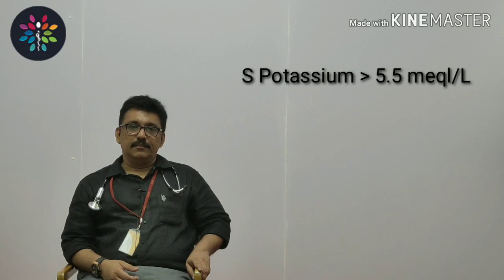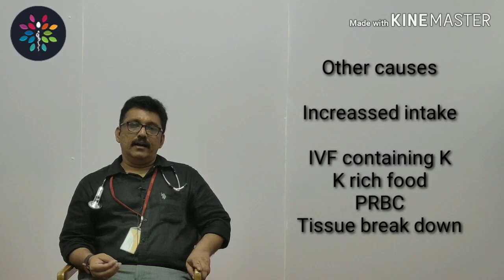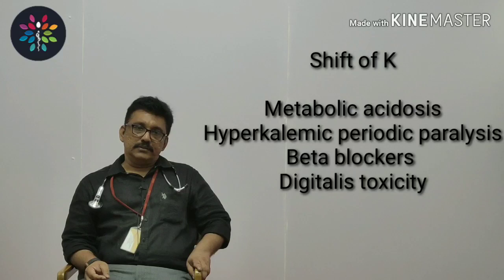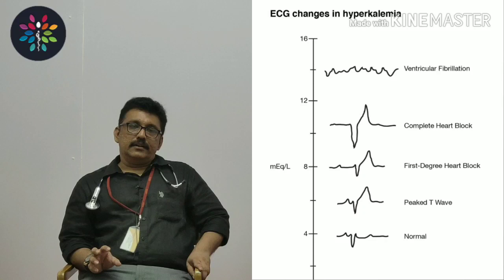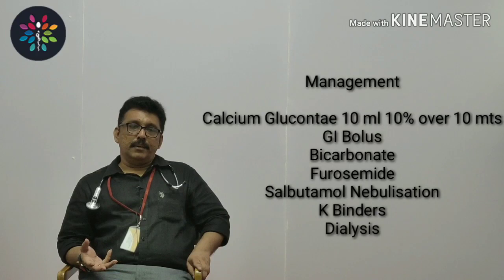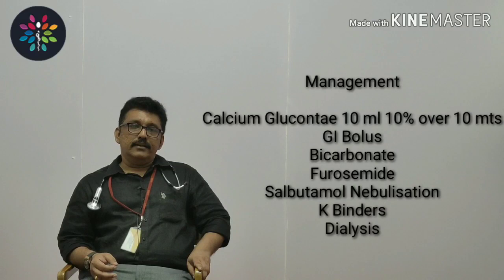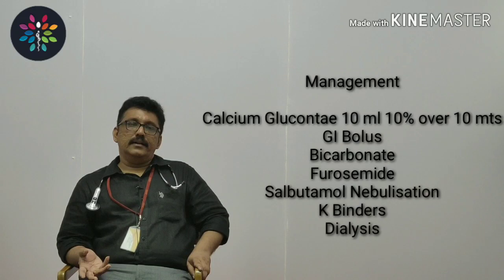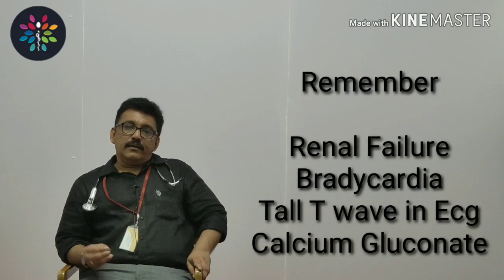Hyperkalemia by Dr Gireesh Kumar PK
Hyperkalemia by Dr Gireesh Kumar KP. Videos and other related Informations are available in